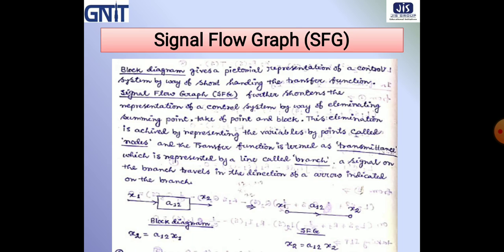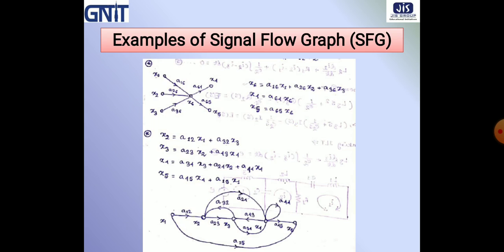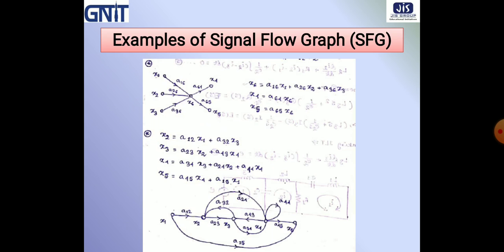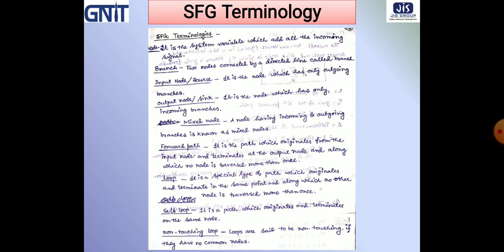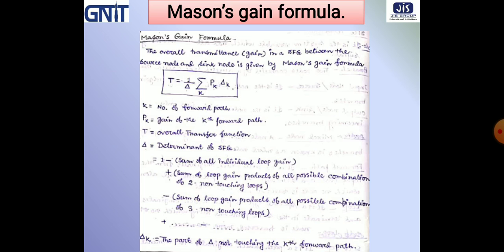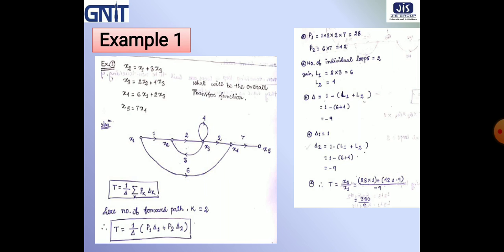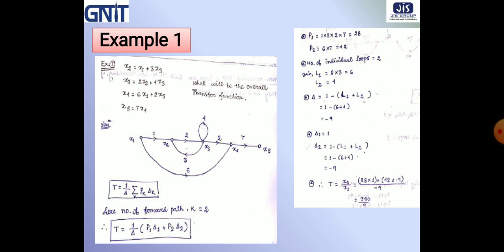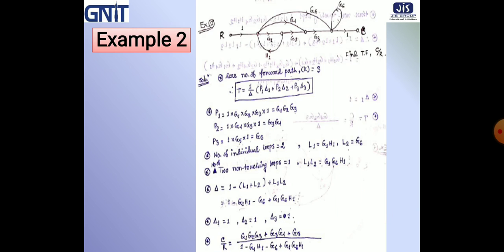L9, Signal flow graph, Mason’s gain formula, Related Work out problems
Related Work out problems